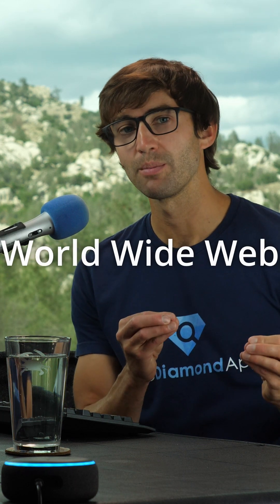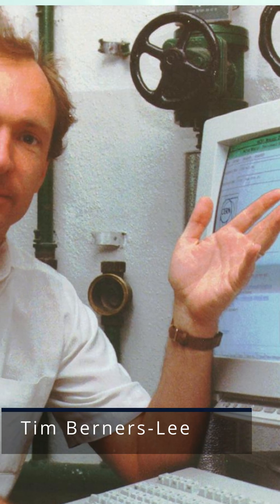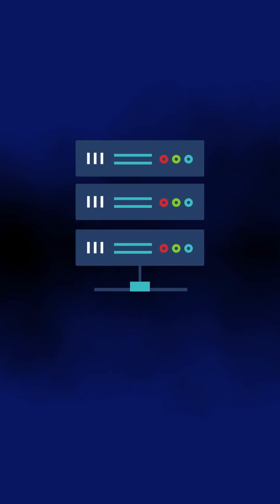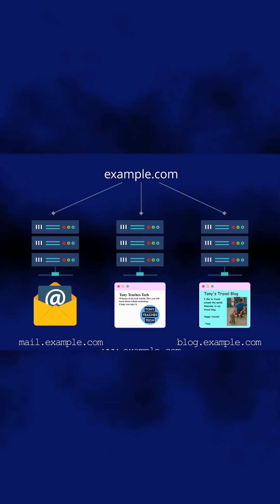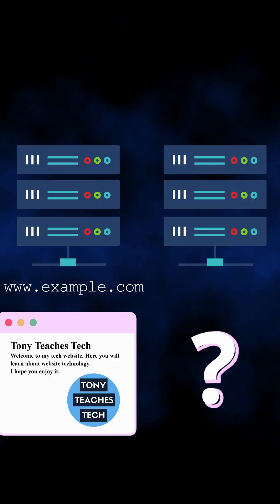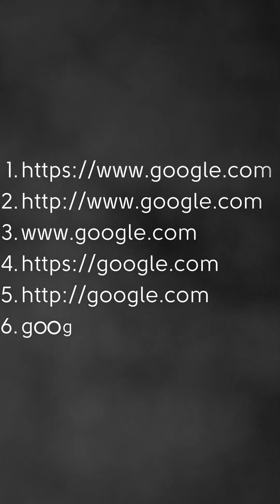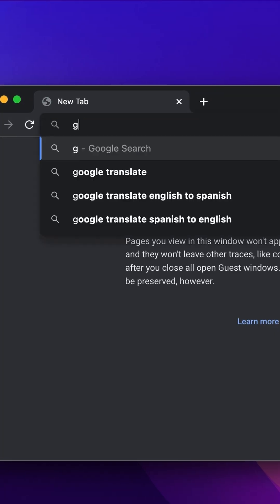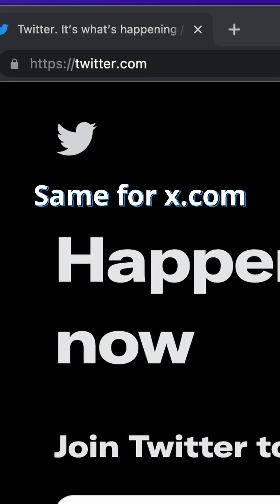Why 'www' Is Totally Useless Now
Did you know you don't even need to type "www" anymore? I'll explain why "www" is mostly pointless today — and how websites actually work behind the scenes.